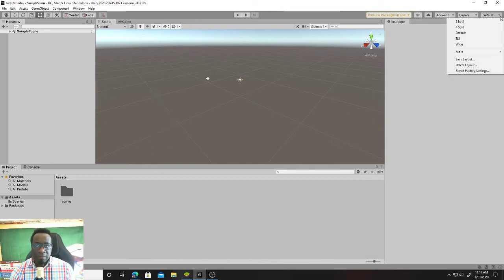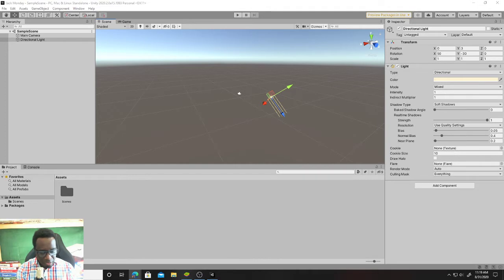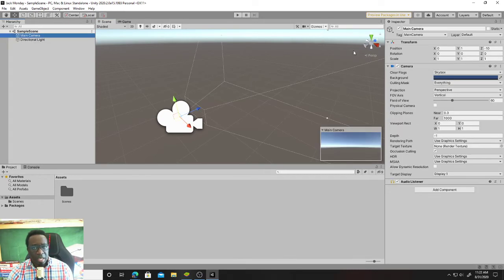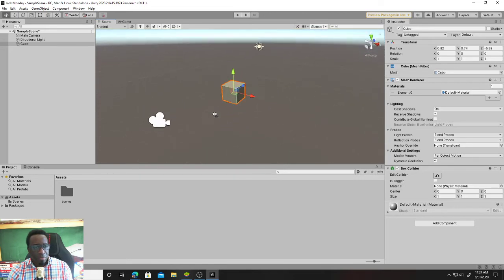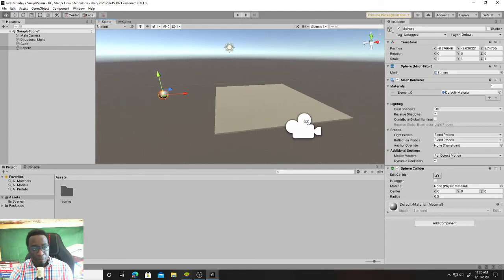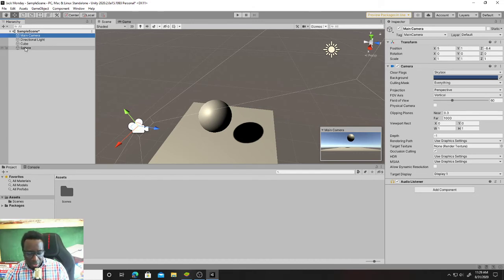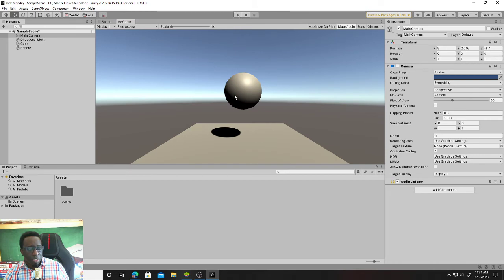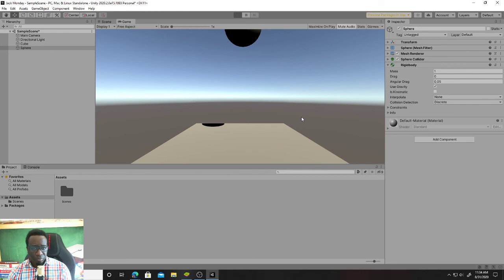Getting Started Unity3D - Beginner Style Part 1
This is the first video is this guide for those who are complete beginners when it comes to Unity3D.
In this video, you will learn how to get starting doing the most basic things in Unity3D.